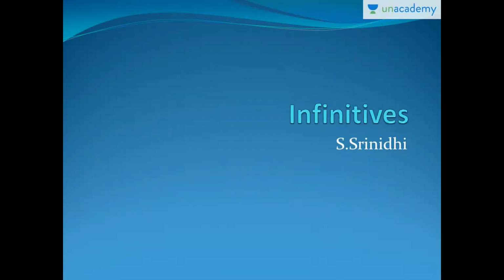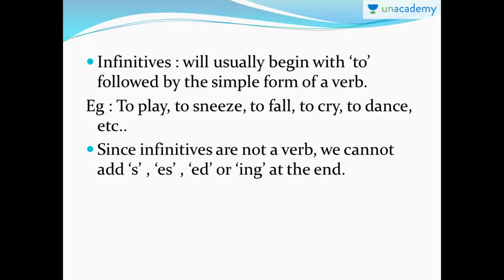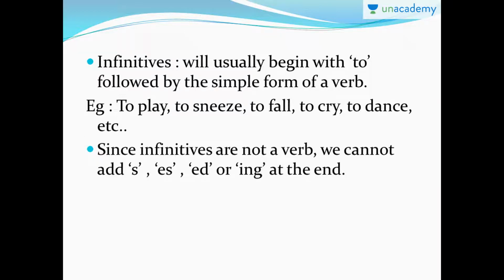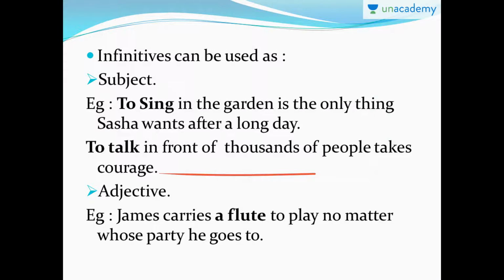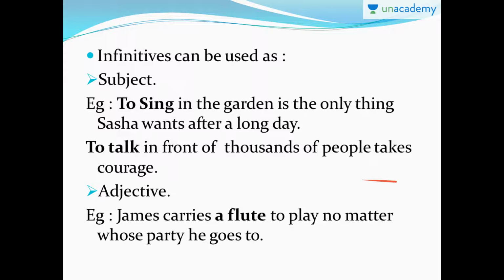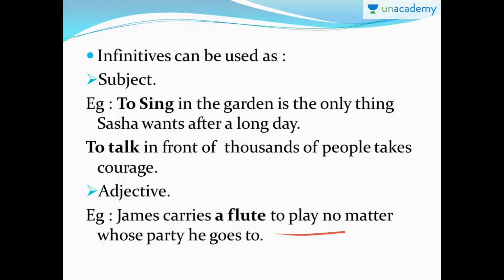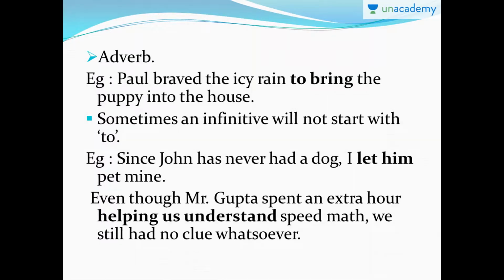Basics of English Grammar | Infinitives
Learn with Srinidhi meaning of Infinitives, it's usage and some examples. The video also includes small exercise. Solve to improve the concept of Infinitives.